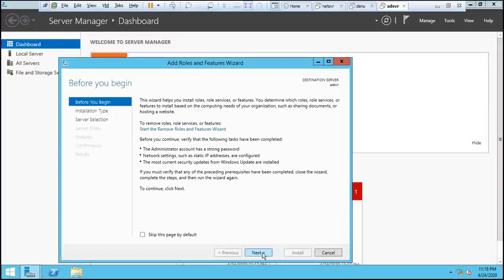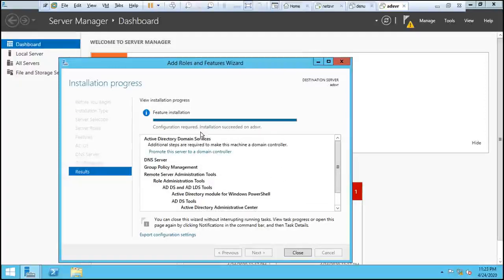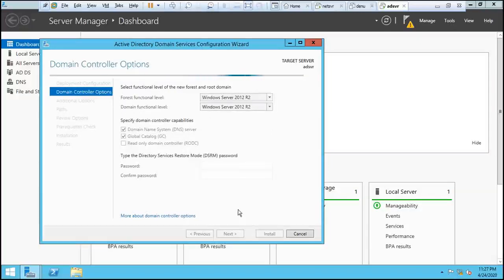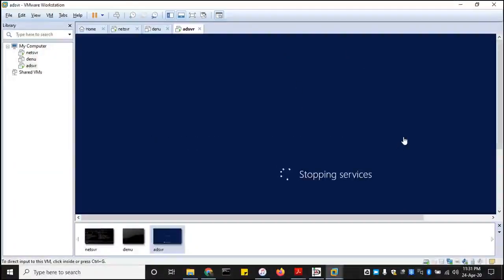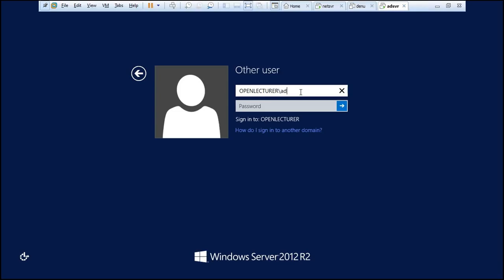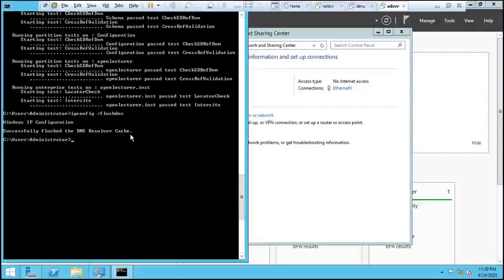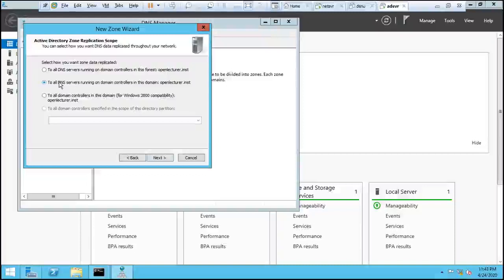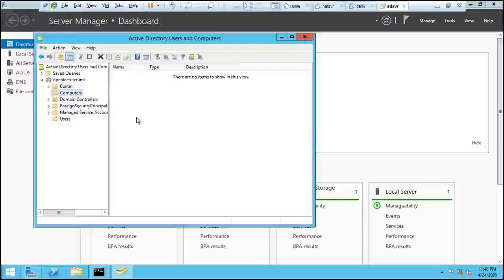Network Systems Design using VMware - Part 3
Implementing a simple Network Systems Design using VMware for beginners